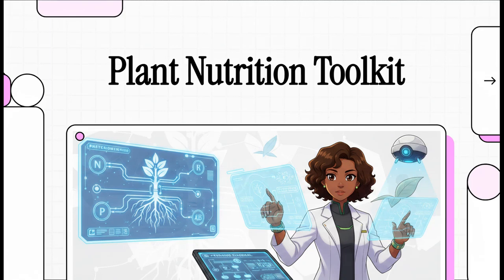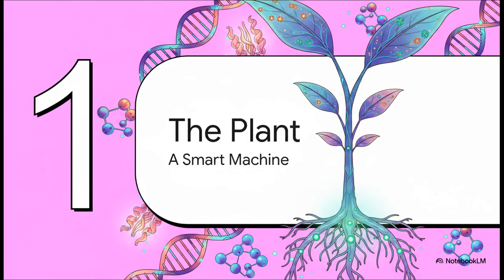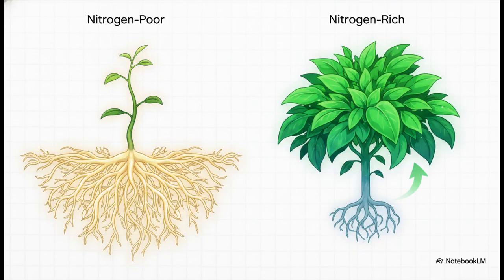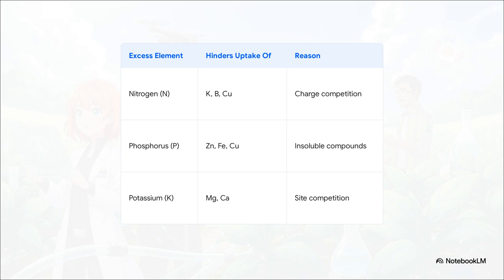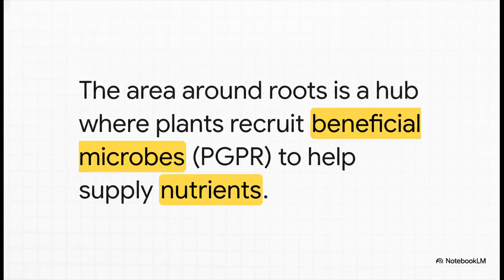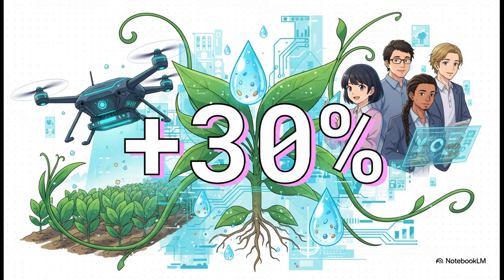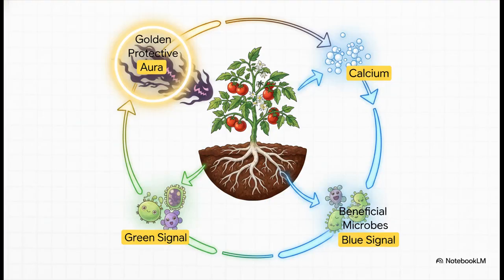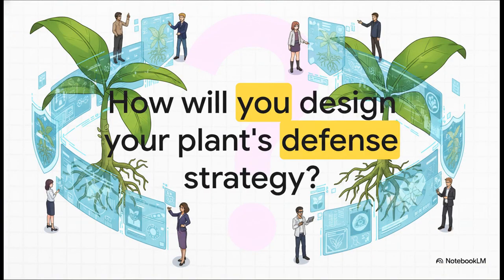Plant Nutrition Toolkit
The provided text offers a comprehensive exploration of modern plant mineral nutrition, detailing the biological and chemical processes that govern how plants absorb and utilize nutrients. It explains the functions of essential macronutrients and micronutrients, categorizing them by their mobility within the plant to help identify specific deficiency symptoms. Scientific advancements are highlighted, such as the use of nanotechnology to enhance fertilizer efficiency and the role of molecular switches in regulating nutrient transport. The sources also emphasize the importance of soil pH and inter-element interactions, utilizing tools like Mulder’s Chart to prevent nutrient antagonisms. Furthermore, the text examines the relationship between balanced nutrition and plant immunity, showing how minerals strengthen physical barriers and biochemical defenses against disease. Ultimately, the material serves as a technical guide for optimizing crop health and productivity through precise diagnostic and management strategies.